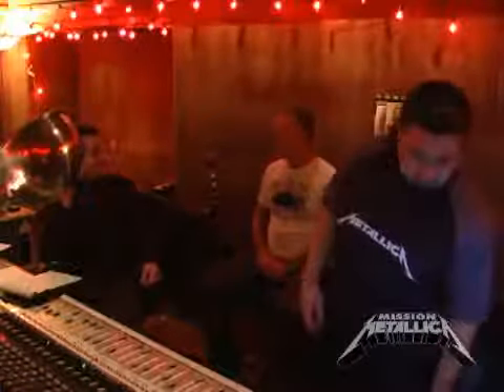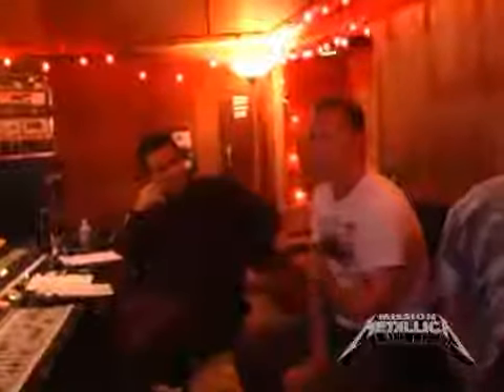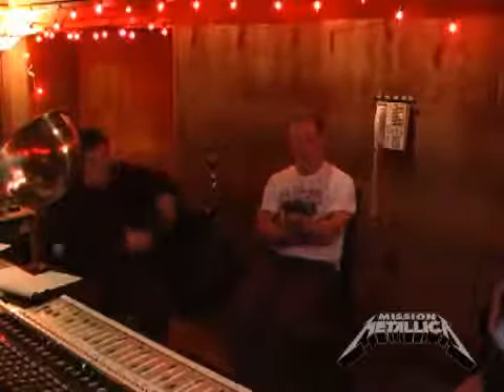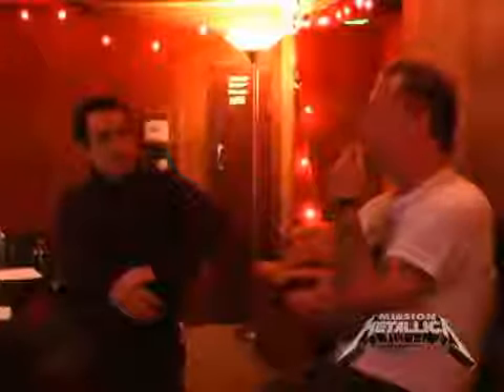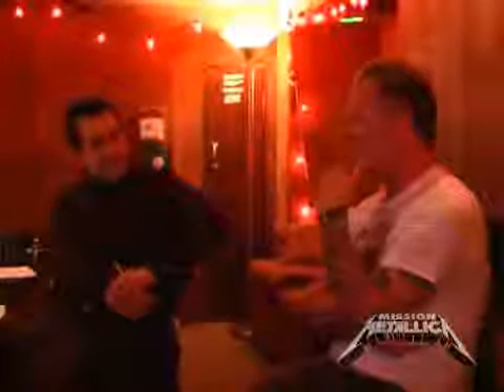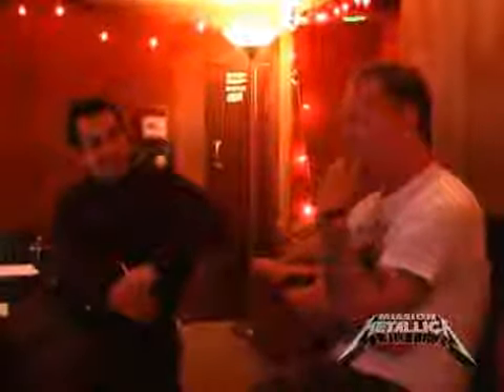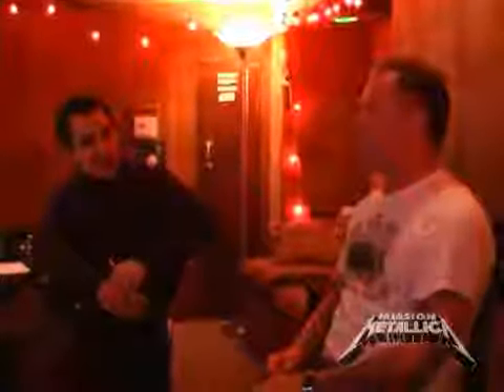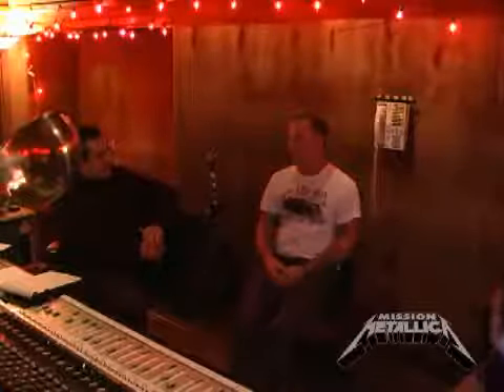Mission Metallica Fly on the Wall Platinum Clip July 10, 2008